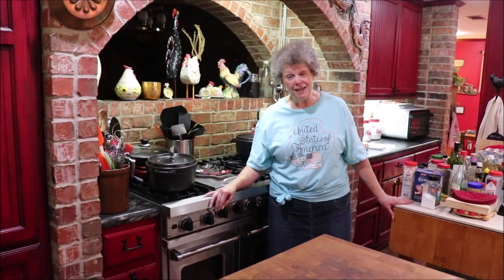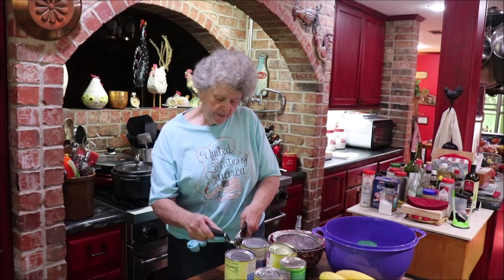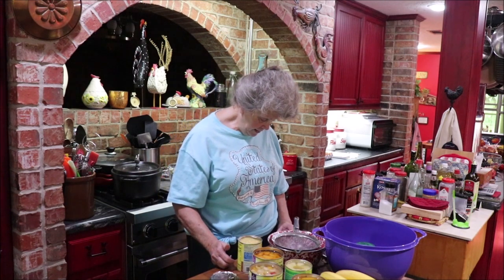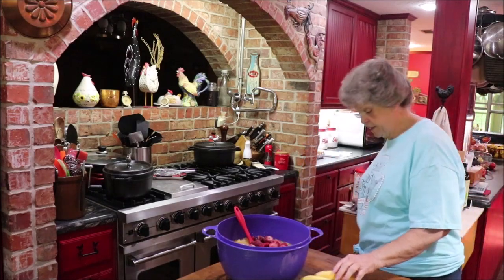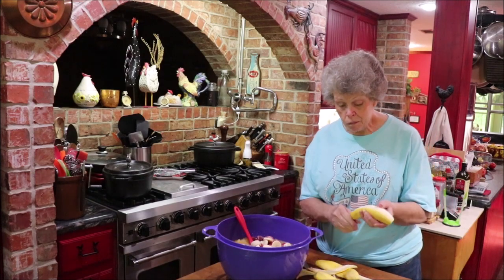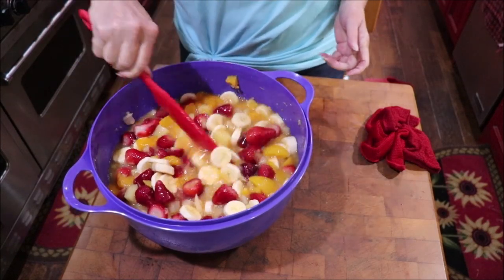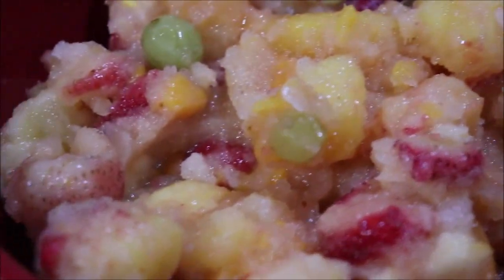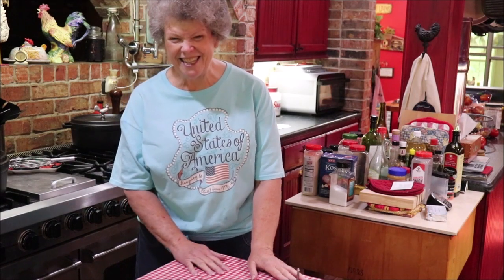#437 Frozen Fruit Salad NO JELLO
You are welcome! Another great recipe for the hot , dog days of summer! Very easy and refreshing! A good one for anytime.